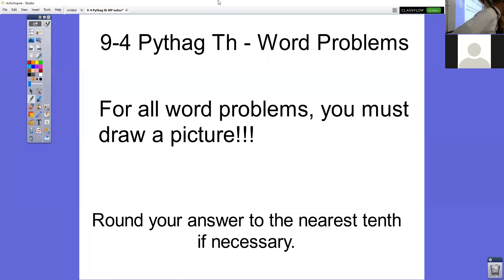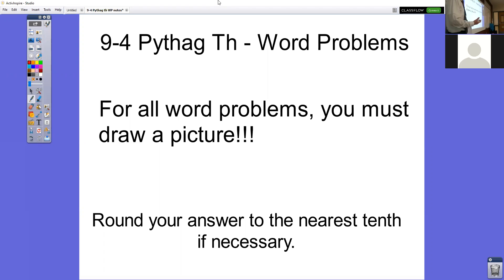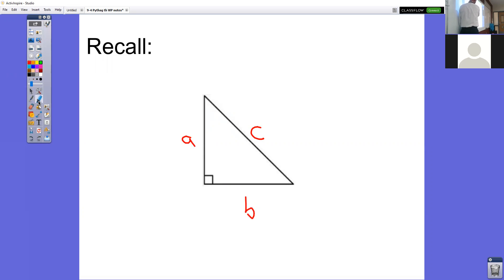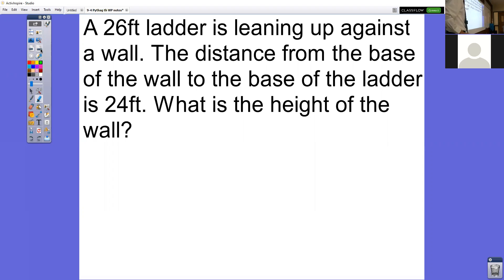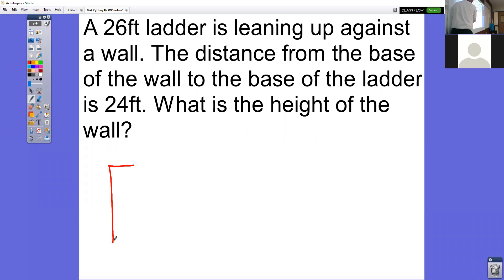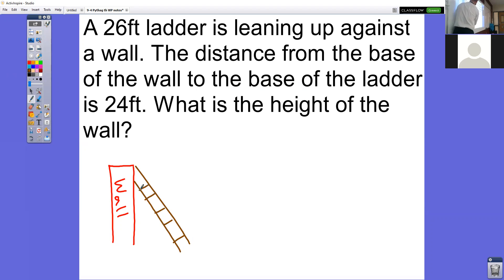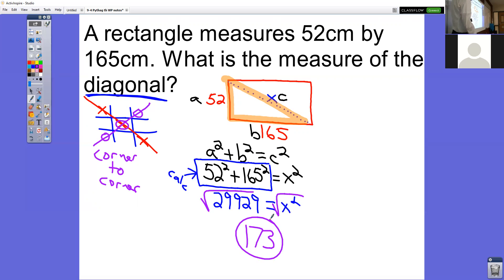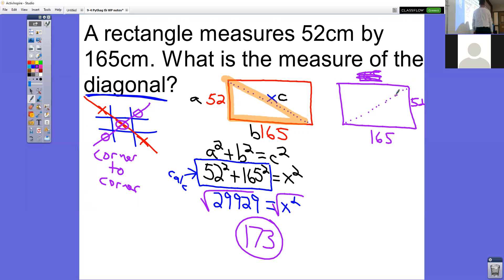Math 8 9-4 Day 2 Pythagorean Theorem Word Problems